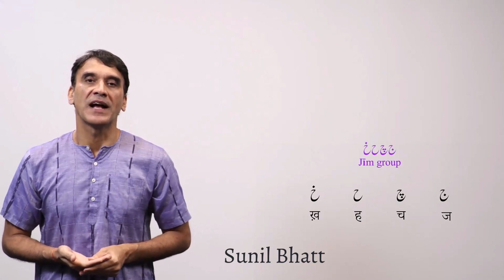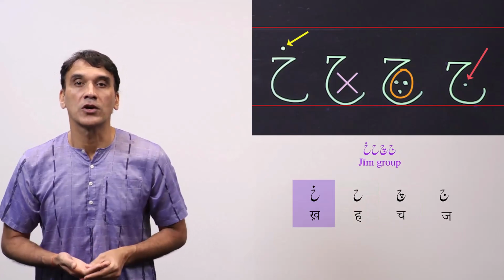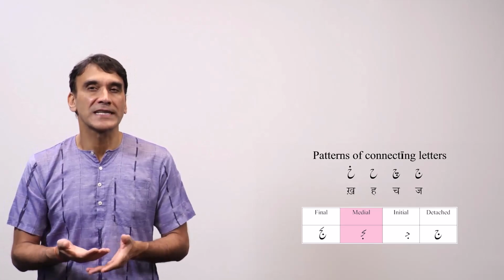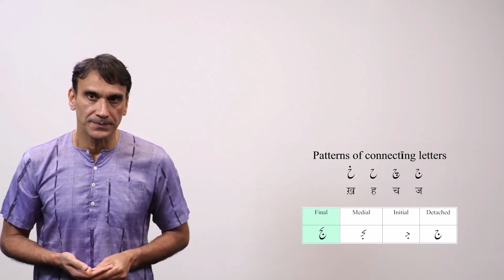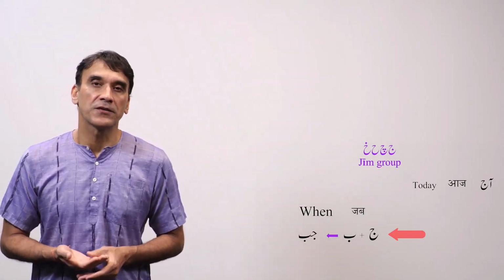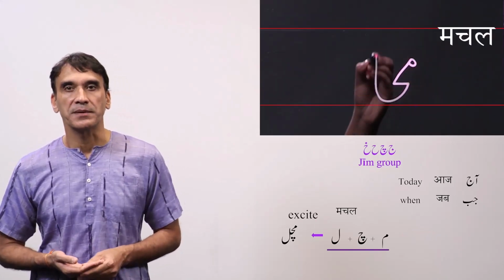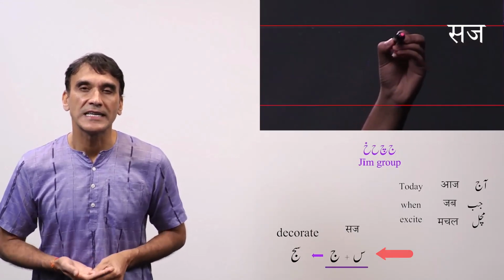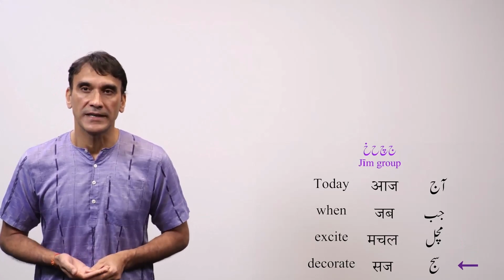03. Jīm Group (ج چ ح خ)